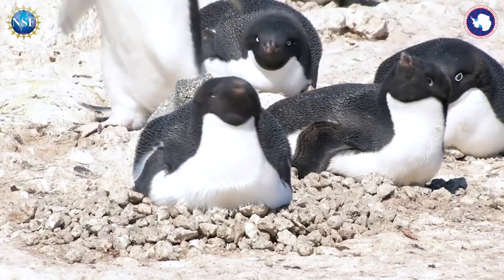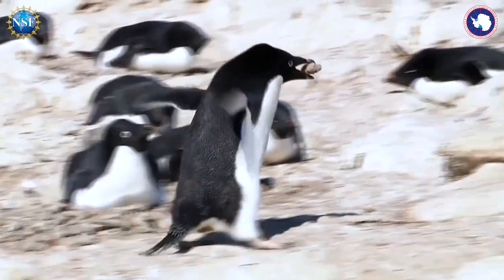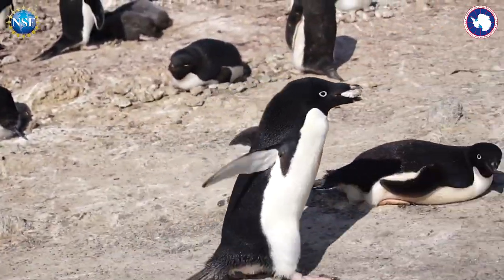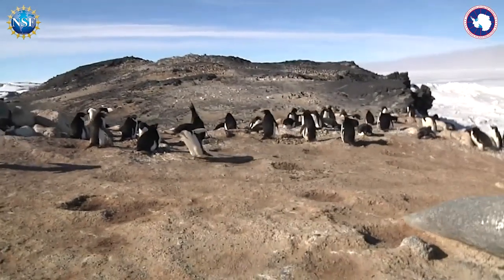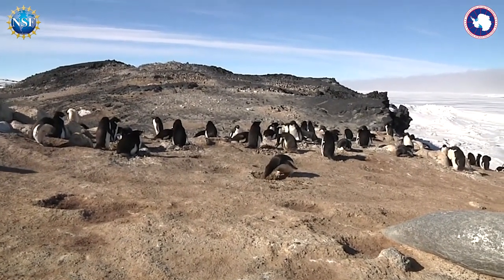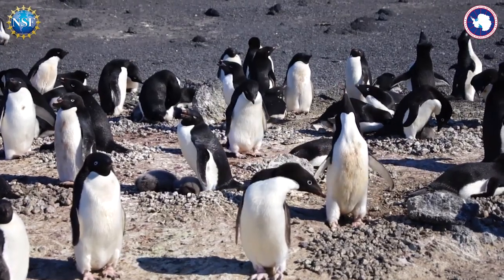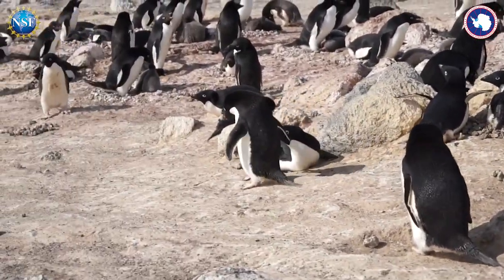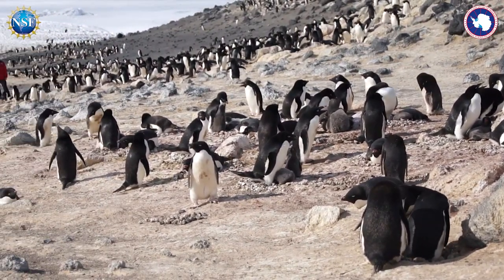How do penguins build a nest? 🐧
Adélie penguins often steal stones from each other’s nests, but new research shows the wily birds target some nests more than others.

Biologists observing Adélie penguins on Antarctica’s Ross Island found the birds tend to steal stones from nests on the outside edge of their colony, rather than taking stones from nests in the center.

Penguins and other birds who build nests at or near the center of their colonies tend to have better success breeding and raising chicks. Central nests are less likely to be disturbed by predators and are more protected from the harsh Antarctic elements. The new results show there’s an additional benefit to life in the center of the colony: the birds don’t have to worry about others stealing their nest stones quite as often.

Stone stealing is more than just a nuisance – it can mean the difference between keeping a chick and losing it. “It’s really important to have a well-shaped nest, and if you have a lot of birds trying to steal your stones, it’s not as easy to maintain,” said Virginia Morandini, an ecologist at Oregon State University and lead author of a new study detailing the findings. “So they need to spend more energy to maintain their nests. If not, they’re more likely to lose their offspring.”